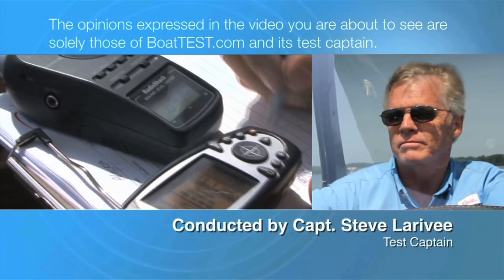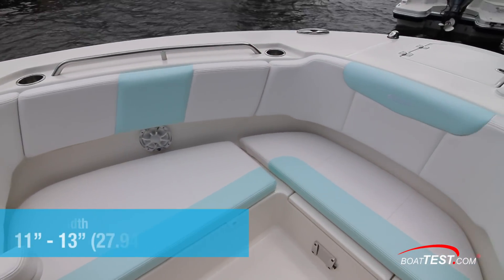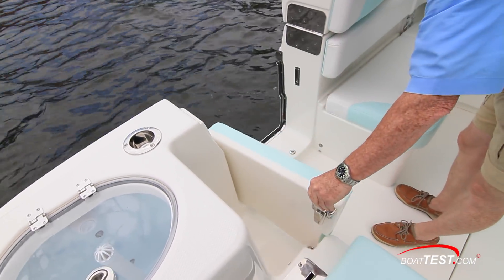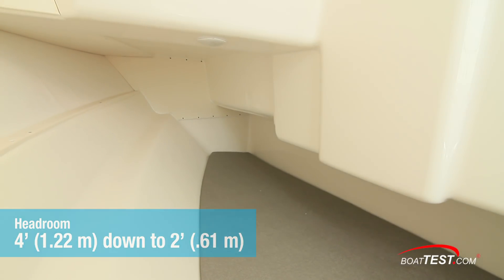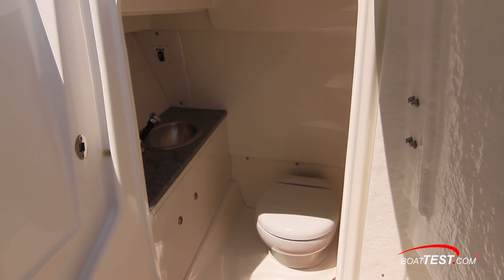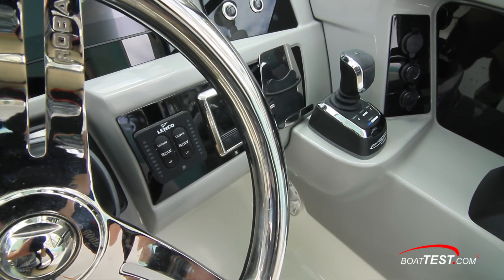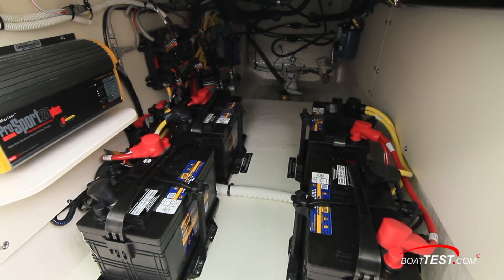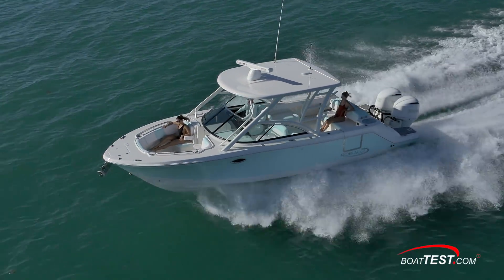Robalo R317 (2017-) Test Video - By BoatTEST.com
For the full written captain’s report, test and performance data, and more about the Robalo R317, go to:

Robalo designed the R317 dual console for the family that both fishes, cruises, entertains and is involved with watersports. Further, it is designed for people who know boats and appreciate the sophisticated amenities offered.